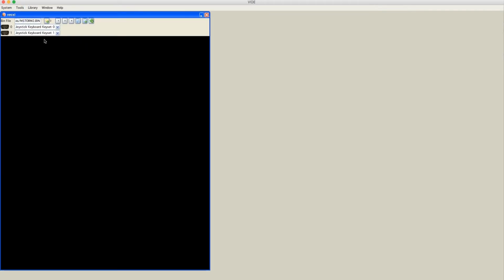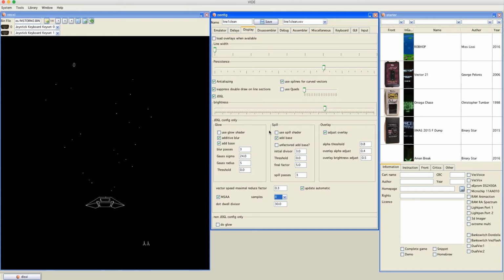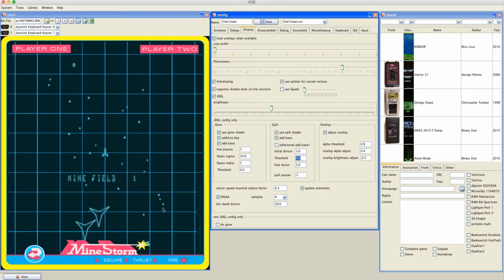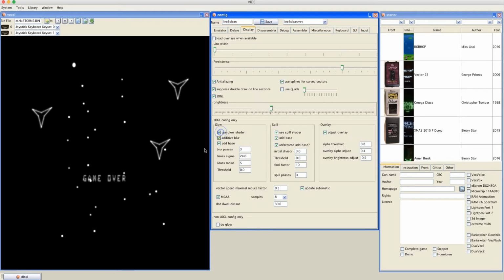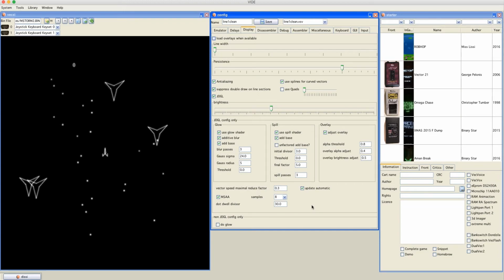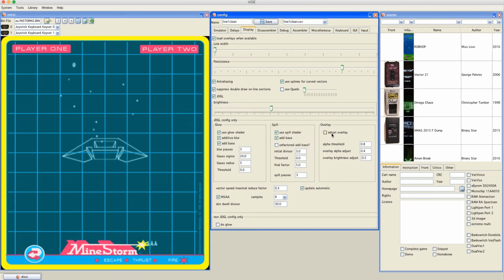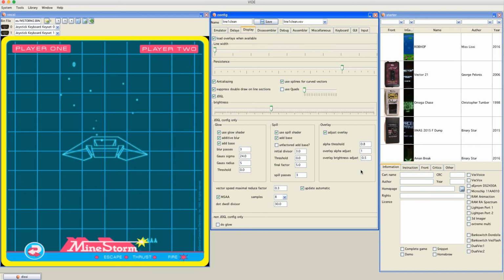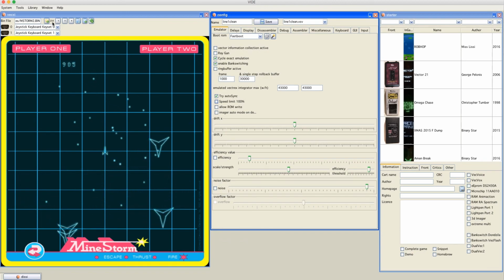Vide next step - possibly version 2.0.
A demo of the current state of the new graphics "engine" in Vide.
Programming is not completed yet - this is just a boring technical description of what I am currently working on - and what it may look like.